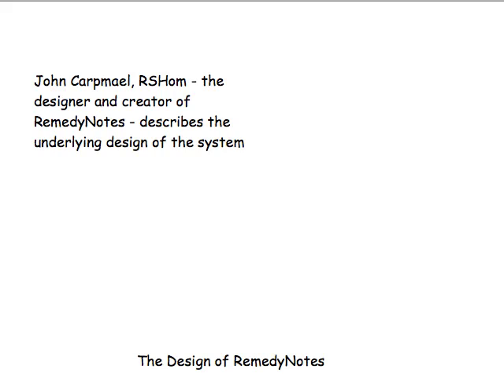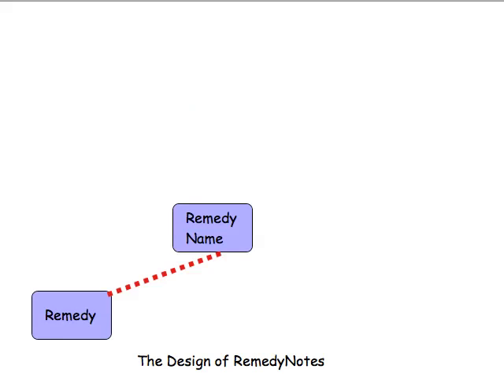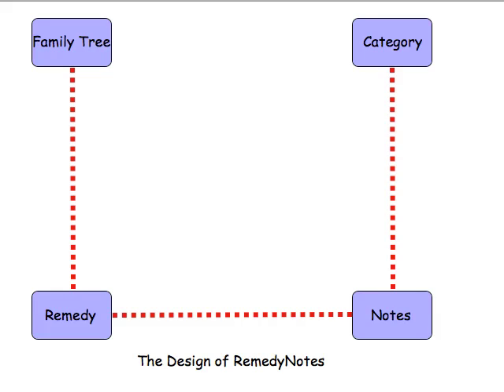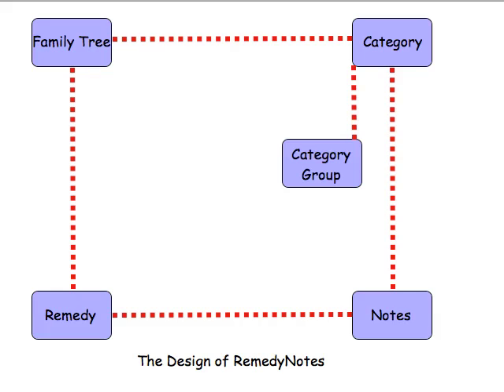RemedyNotes: An introduction to the Underlying Structure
RemedyNotes is software designed for Homeopaths by a Homeopath. Keep your study notes in a tailored database with easy access when you need it.